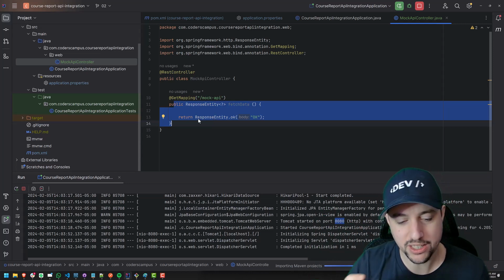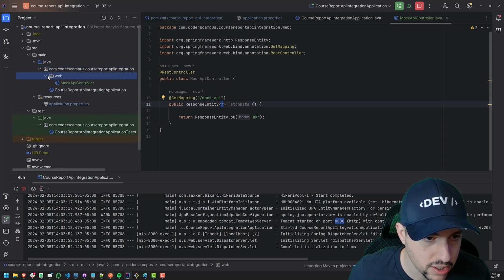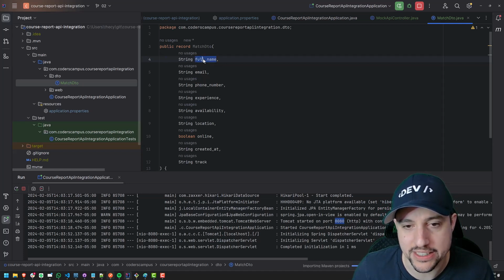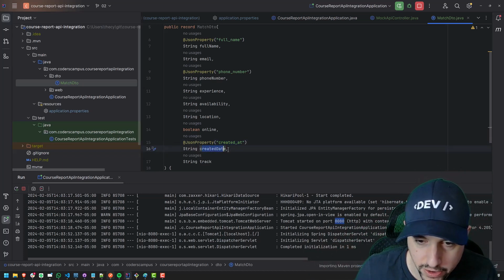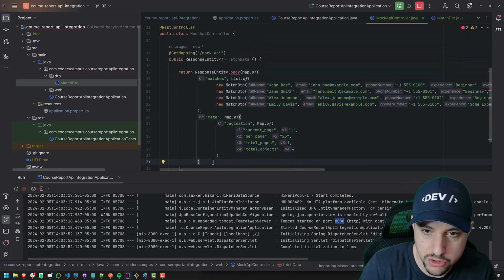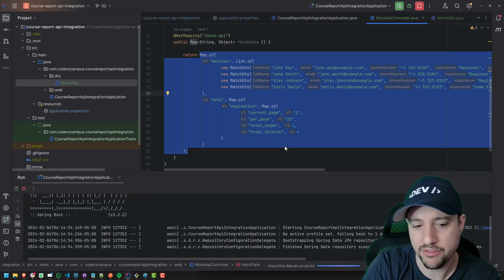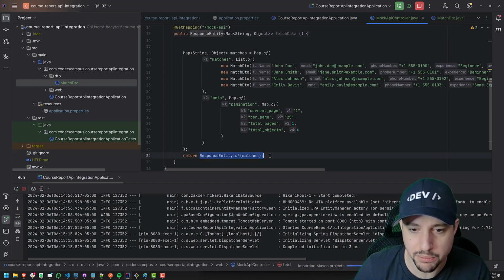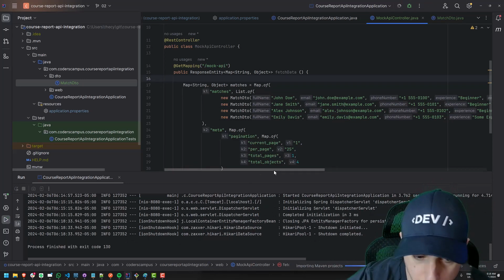How to Setup a Restful Endpoint in Java (Part 2)